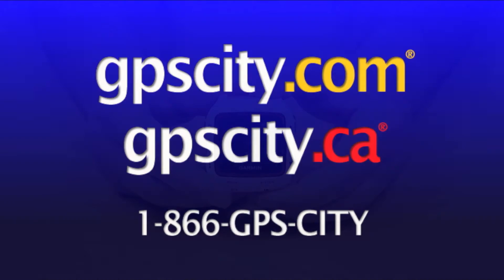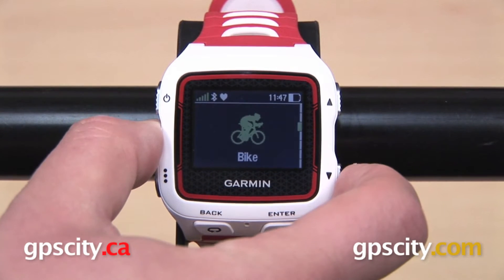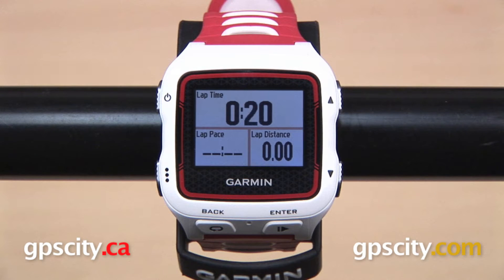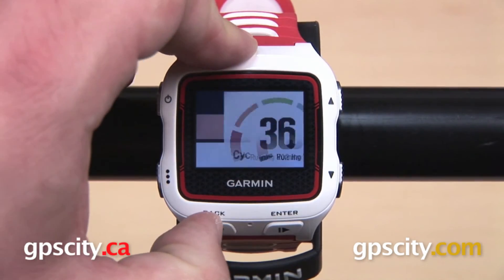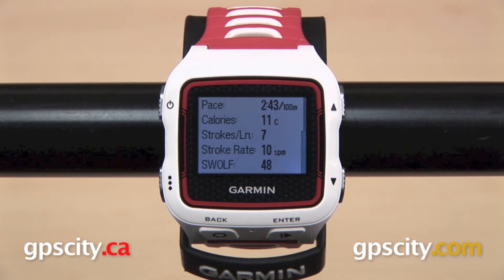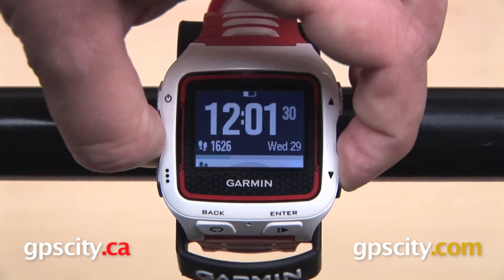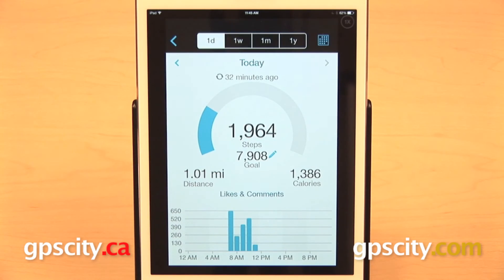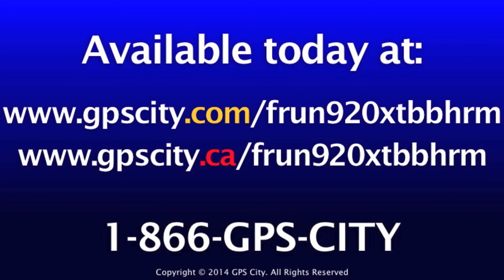Garmin Forerunner 920XT Multisport Watch: One Minute Overview with GPS City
GPS City tells you everything you could possibly know about the Garmin Forerunner 920XT multisport training watch - in about one minute!

1-866-GPS-CITY (477-2489)